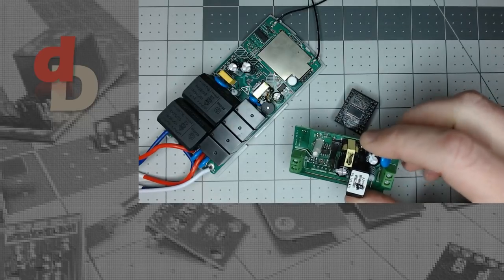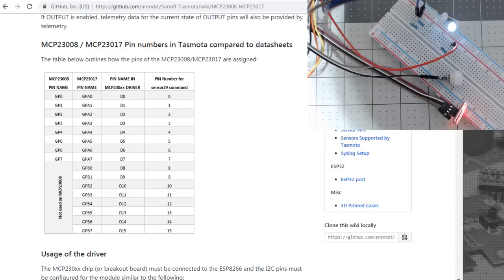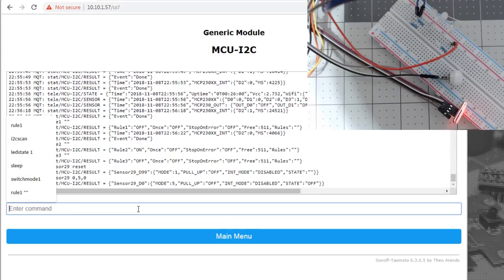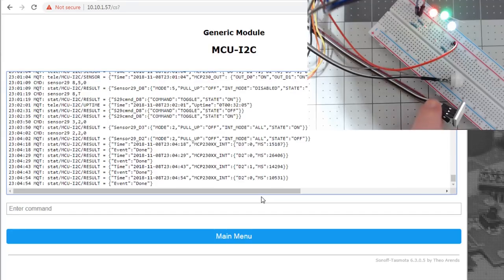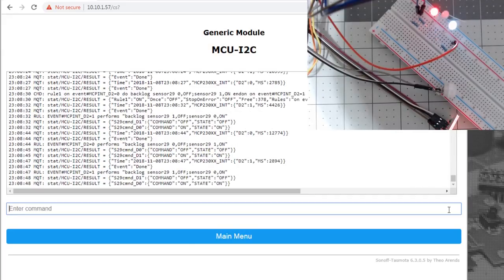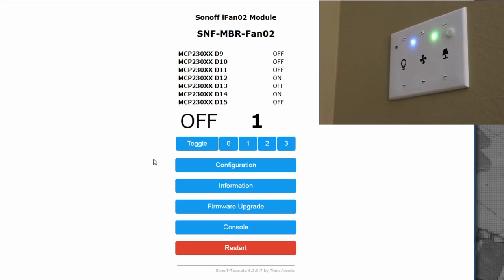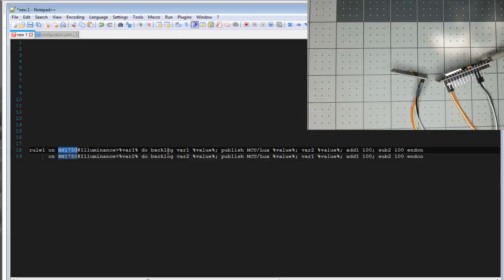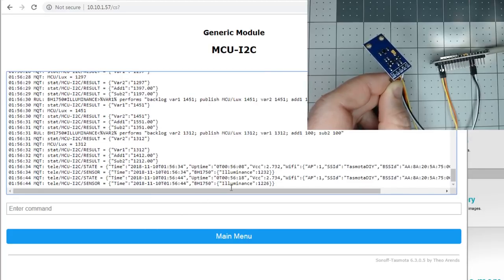Part 2 - How to Expand Tasmota/Sonoff Devices with the I2C Protocol - MCP23017 GPIO Expansion - I²C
Part 2 of 2 - How to Expand Tasmota/Sonoff Devices with the i2c protocol.  Adding the powerful MCP23017 Chip to expand your ESP8266 device with 16 additional input/output pins.  We cover a few scenarios of advanced rules with the chip combined with rules for publishing other sensors to MQTT.

Parts Used in this Video:

MCP23017 GPIO Expansion
Alternative MCP23017 if out of stock
BME280 Temp/Humidity/Pressure
SHT31 Temp/Humidity
Breadboard and Jumper Wires
ADS1115 4 Channel Analog Input
Female Jumper Wires
PIR Motion AM312 Sensor